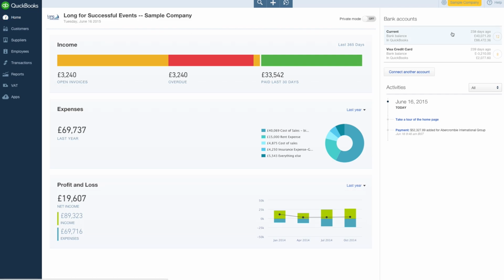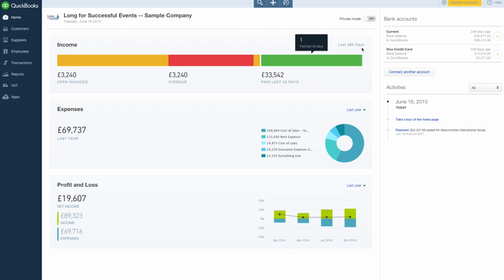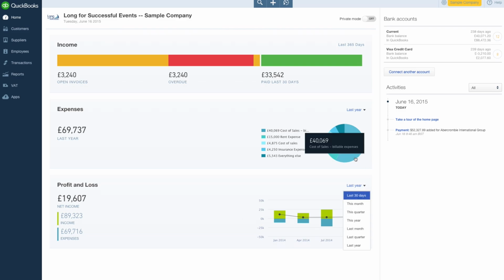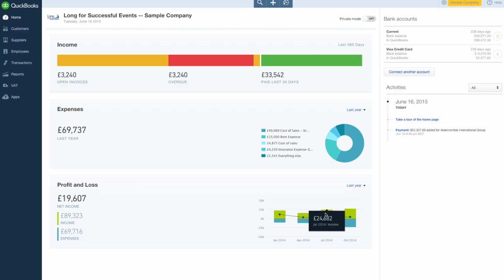Quickbooks - Introduction to the Dashboard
This video from M+A Partners introduces the Dashboard for Quickbooks online.